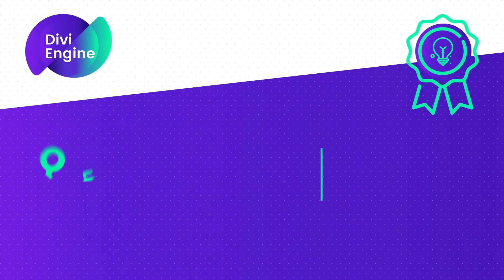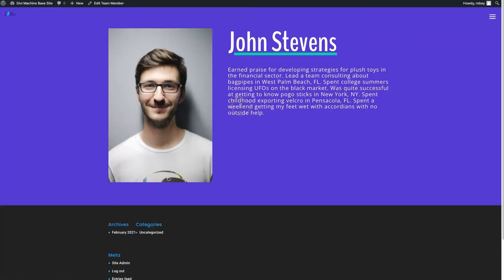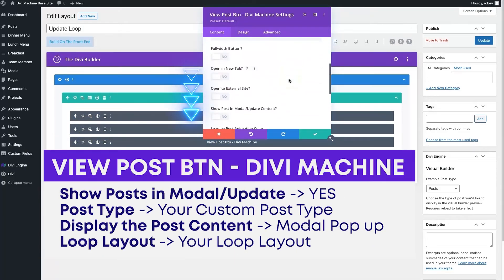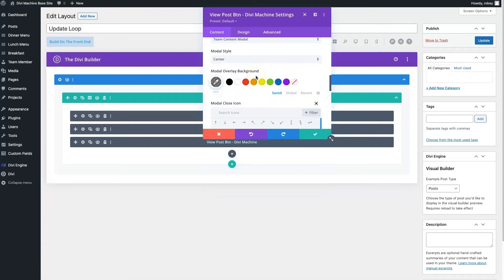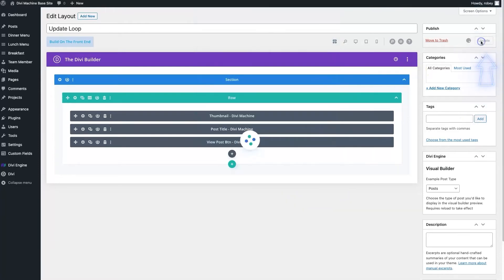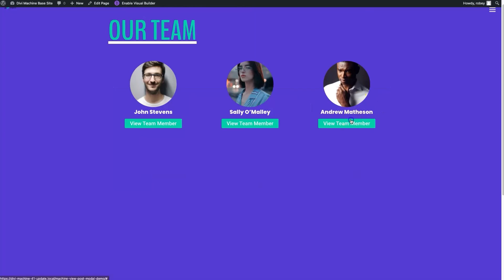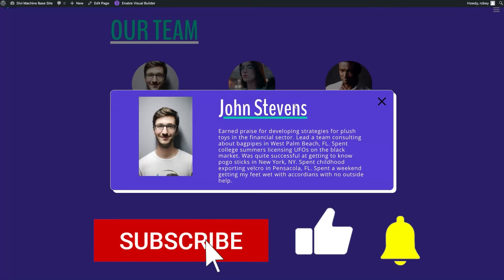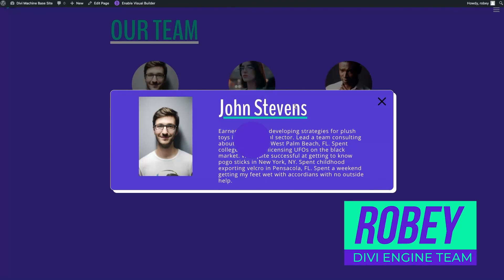Showing Divi Custom Posts in a Modal using the View Post Button Module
Did you know that with Divi Machine you can show Post Content in a Modal by using the View Post Module?

In this example we are using a Team Member page that will popup with a modal containing the Team Member when the button is clicked. There are so many applications where this could be useful when building Divi sites that utilize Custom Post Types.

Let's take a look how easy it is to do that on your Divi Machine websites!

Now this is just one of the many features Divi Machine will add to any Divi install, so be sure to check it out if you are not a customer yet!